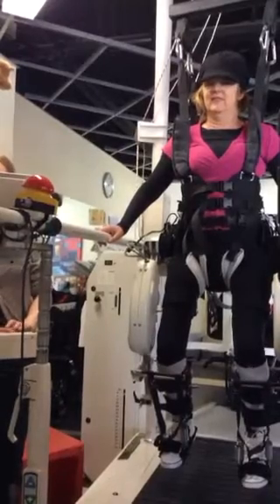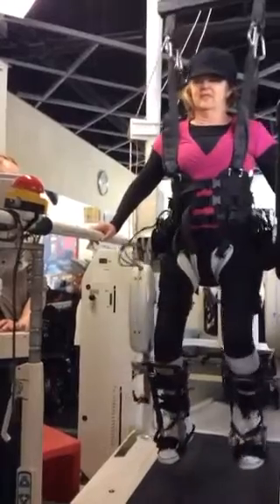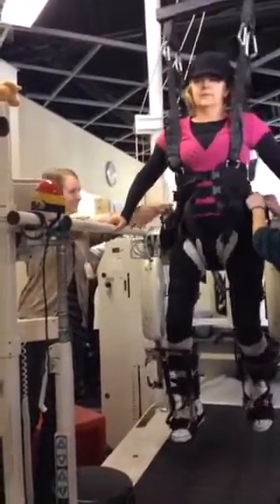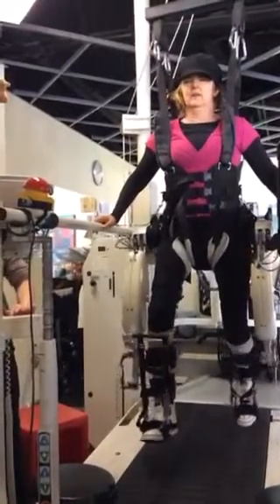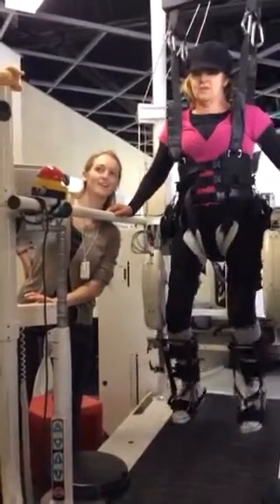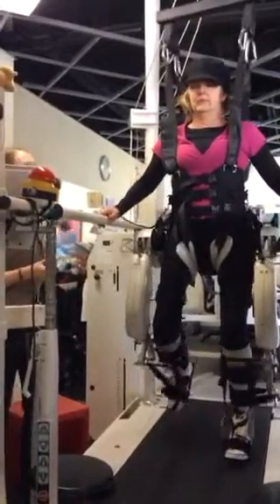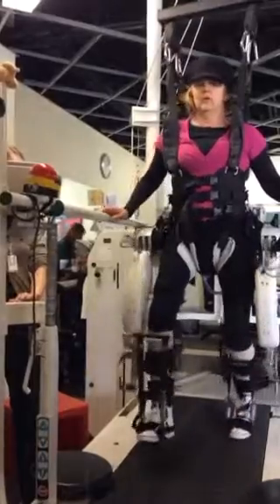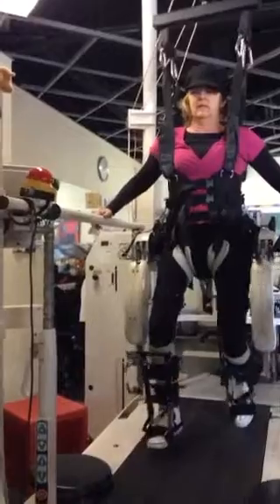Mary-Jo walks on Locomat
Alignment